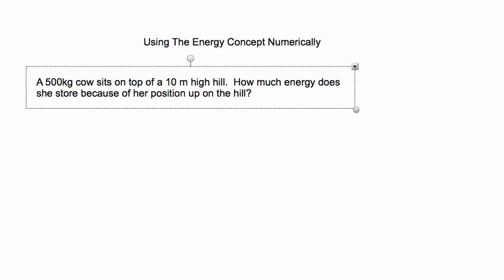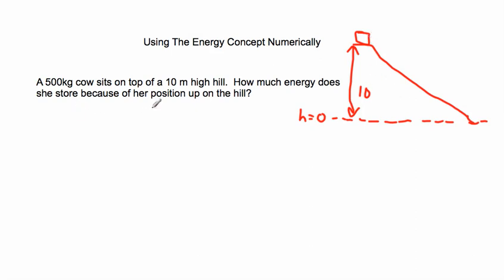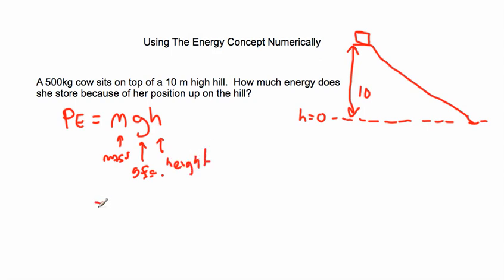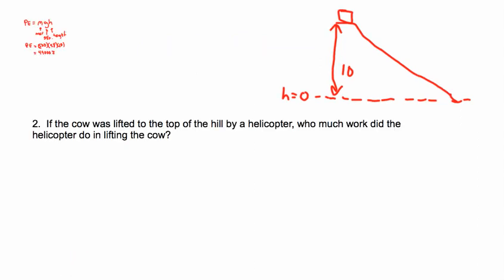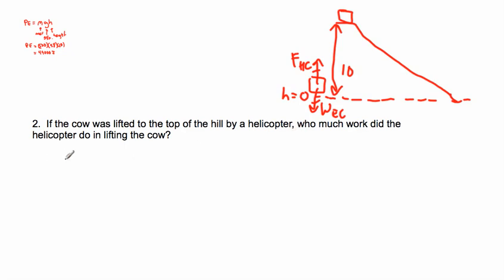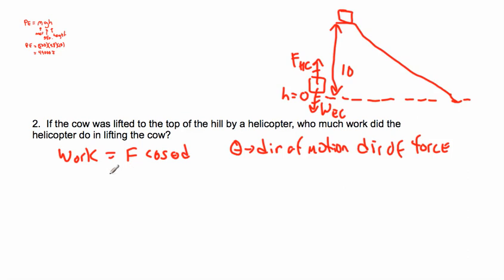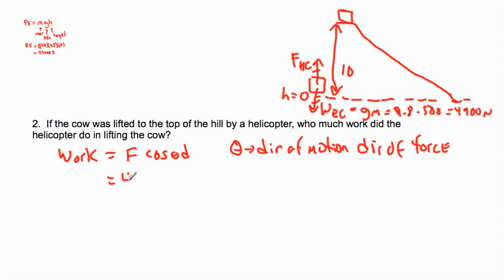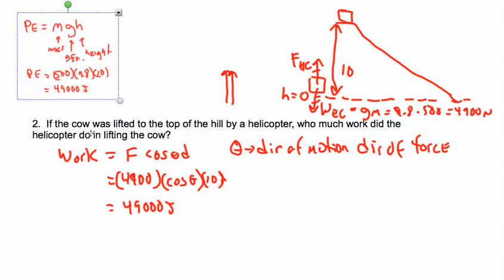Energy And Cow